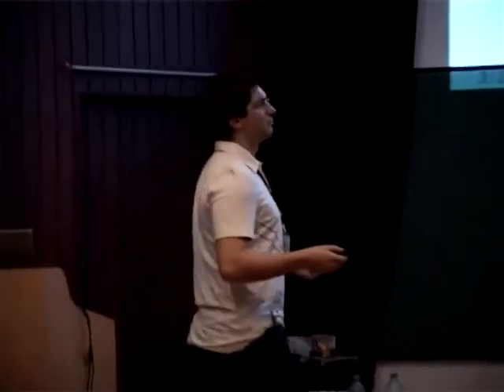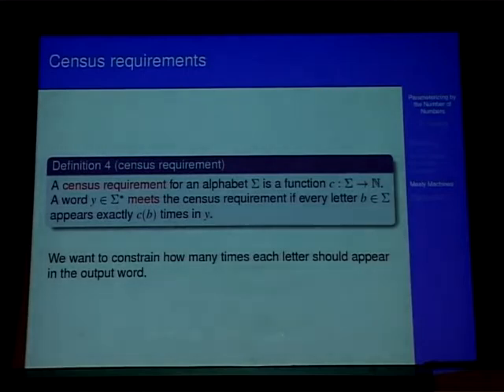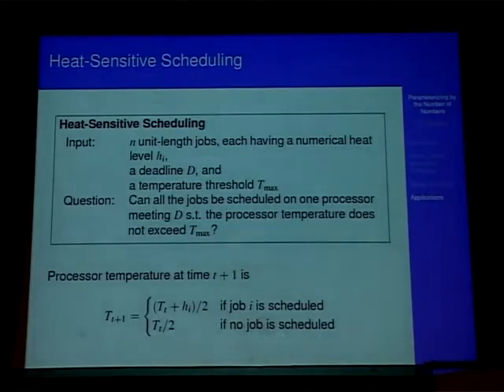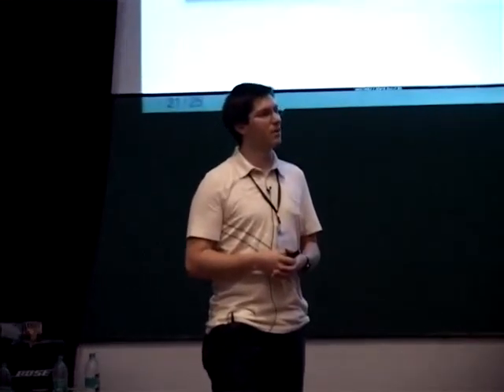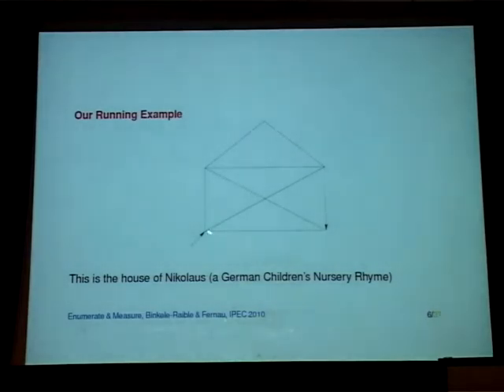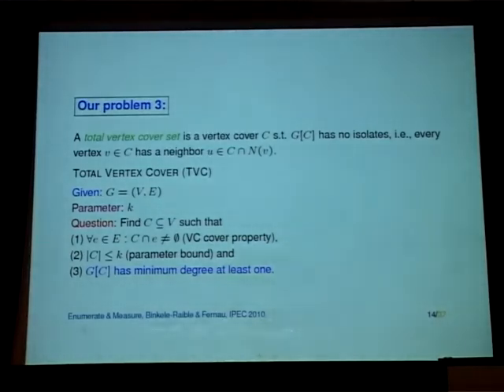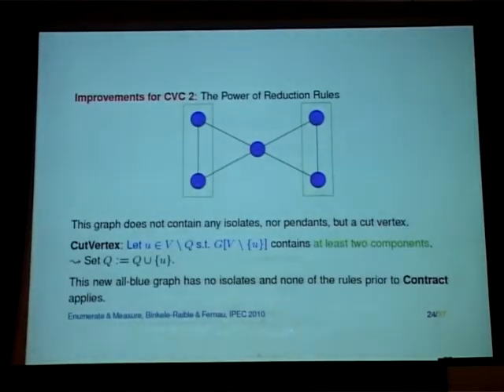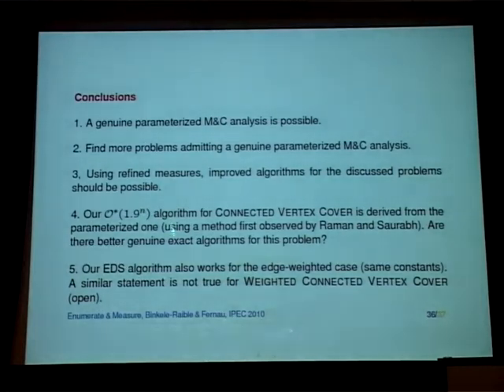14 12 2010 Part 2